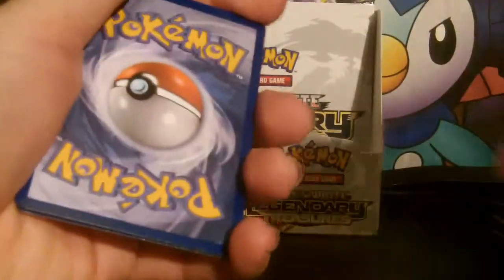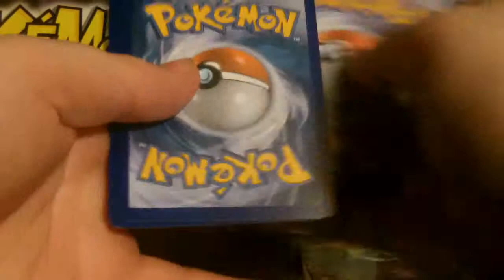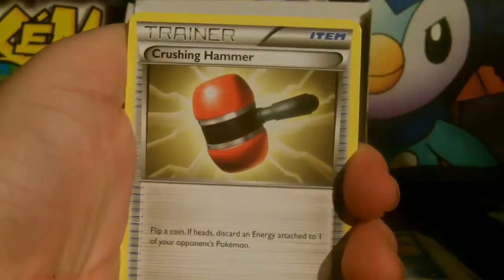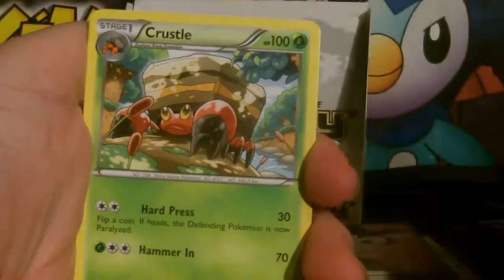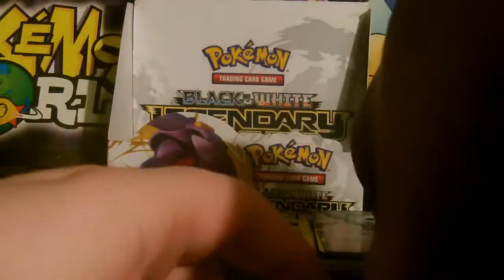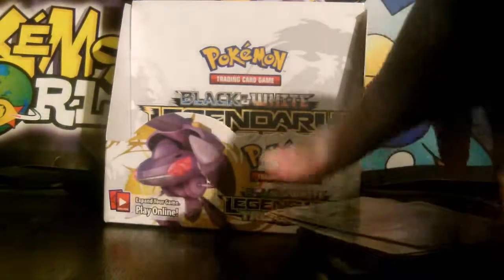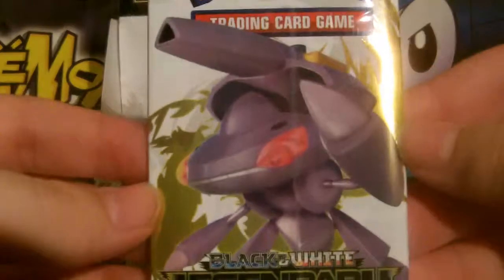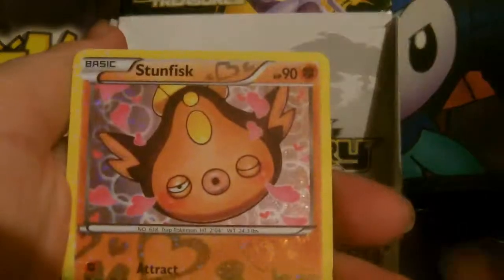Opening a Pokemon Legendary Treasures Booster Box - [Part 4/4] - Gold :)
Hello Everybody! I Hope you Enjoy the video and show your support by Liking the Video and Leaving suggestions in the comments on what Pokemon things i should do on my channel!